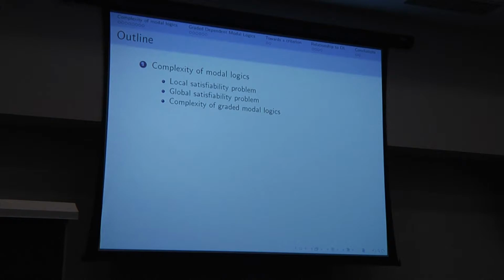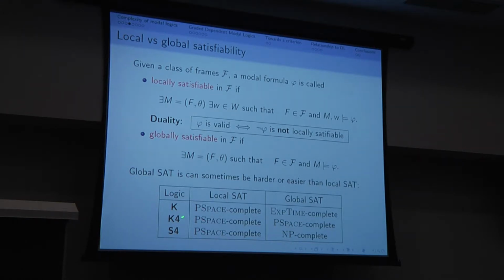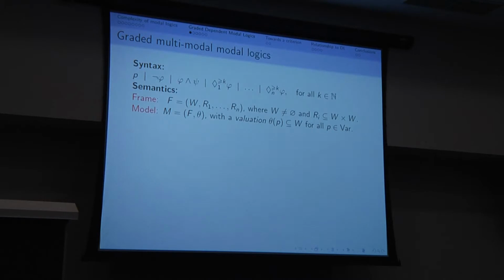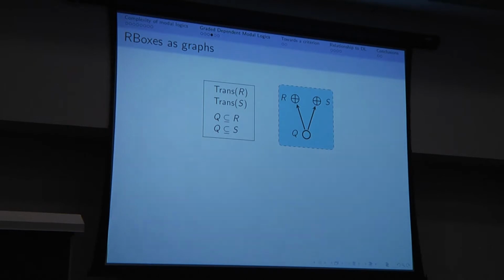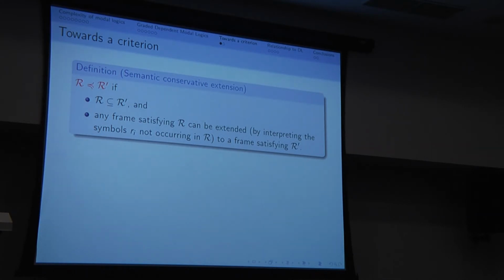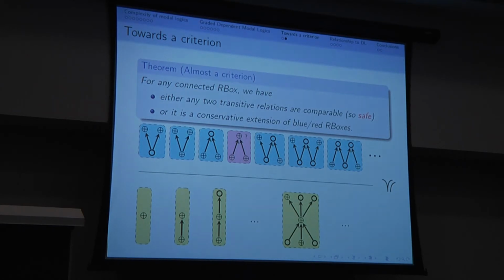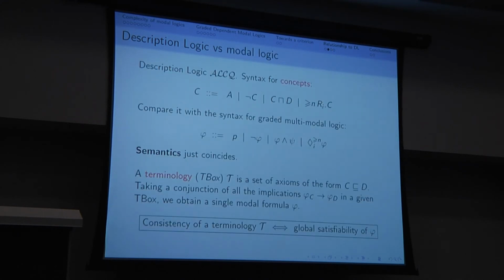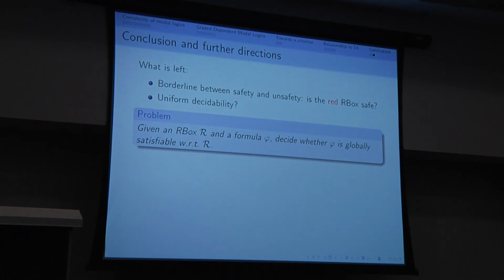Zolin E. Graded dependent modal logics (LMRC 2012)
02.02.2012. Logical Models of Reasoning and Computation (LRMC 2012). Steklov Mathematical Institute, Moscow, Russia.

Evgeny Zolin. "Graded dependent modal logics".
Евгений Золин. "Градуированные модальные логики с зависимыми модальностями".

Abstract: This research is motivated by applications of modal logics to knowledge representation, in particular, by the research in description logics (DLs). In order to formulate the results, we need to specify three things. First, the language we consider is the extension of the multimodal language by the so called graded modalities, which mean that a formula holds in at least (or at most) n successors of a given world. Secondly, the classes of Kripke frames we are interested in are determined by two kinds of constraints: (1) some accessibility relation is transitive; (2) some accessibility relation is contained in some other one. A finite collection of such constraints is called an RBox (a term used in the DL research community). Thirdly, the reasoning problem. Typically, the main problem investigated in modal logic is that of validity, or dually, local satisfiability of formulas: whether a given formula holds in some world of some Kripke model (from a given class). On the contrary, in DLs a crucial role is played by the problem of global satisfiability: whether a given formula holds in all worlds of some Kripke model (from a given class). We present results on (un)decidability of the global satisfiability problem of graded modal formulas in the classes of frames determined by various RBoxes. In our setting, the decidability of the problem depends only on the choice of an RBox. We also discuss some related decidability and complexity results in modal logic, show their relationship to the research in DL and, finally, list some open problems. (Joint work with Yevgeny Kazakov, Oxford University.)